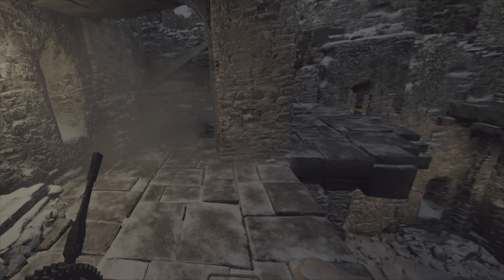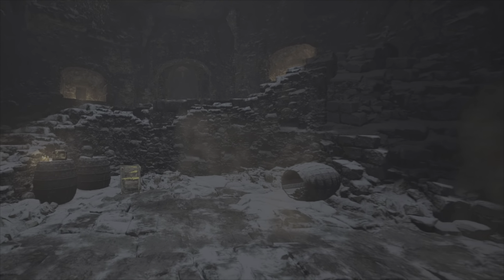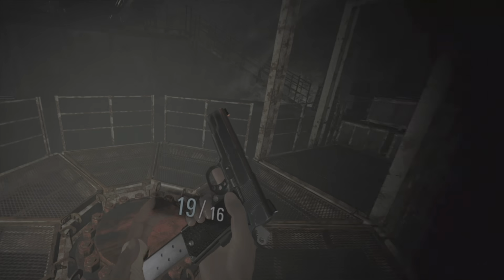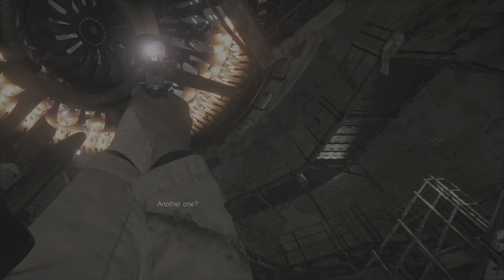Resident Evil Village VR Playthrough (3) I Don't See Myself Coming Back to This Mode